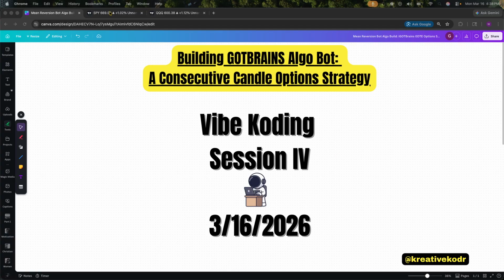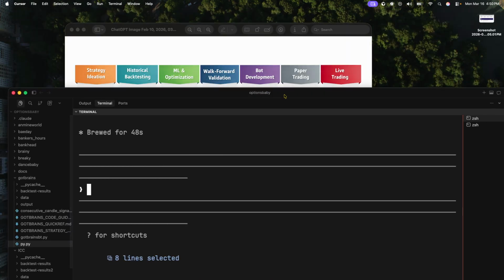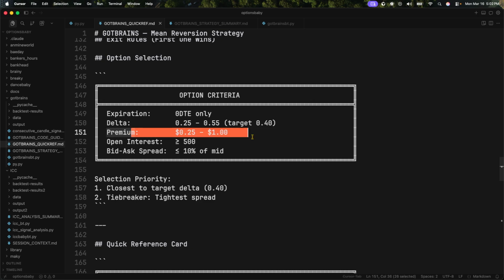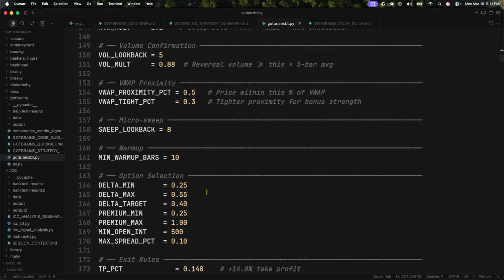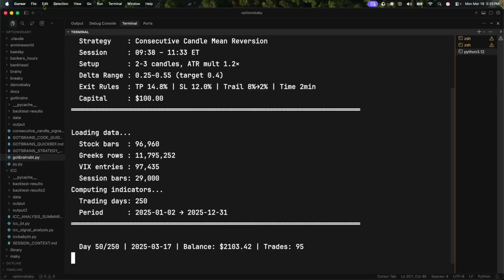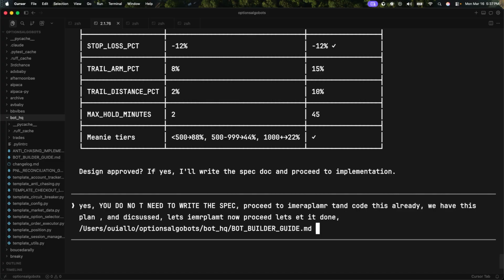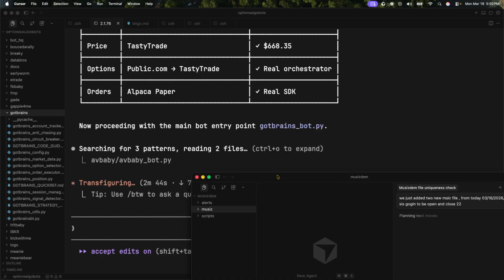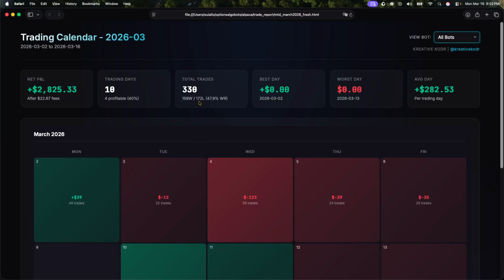I Built a Mean Reversion Options Bot From Scratch (SPY 0DTE) 🤖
I designed a brand new mean reversion options algo bot from scratch — strategy,
  backtest, and full live build. Watch the GotBrains Bot go from idea to paper trading.

  📋 WHAT WE BUILD:
  A consecutive candle mean reversion strategy on SPY 0DTE options, backtested
  on historical data, then built live using Python + Claude Code.

  ⏱ CHAPTERS:
  0:00 – Intro: Why I'm building a new bot
  1:04 – Strategy concept: consecutive candles
  4:43 – Defining the mean reversion rules
  9:16 – 0DTE options + VIX analysis
  13:02 – Backtesting & walk-forward validation
  18:34 – Entry triggers: ATR + VWAP confirmation
  22:26 – Exit rules: trailing stops + theta protection
  29:02 – Why I use Python for trading
  34:19 – Black-Scholes gamma calculation
  38:52 – Coding the treasury rate loader
  42:14 – Backtest results: $10 → $95,000 📈
  47:27 – Validating on 2025 data
  51:44 – Setting up AI developer constraints
  54:11 – Naming & initializing the bot
  75:54 – Structured logging system
  80:26 – GotBrains Bot goes LIVE 🤖
  86:20 – Paper trading begins

  🛠 TOOLS USED:
  • Python + Alpaca API
  • Claude Code inside Cursor
  • Black-Scholes options pricing
  • Walk-forward backtesting

  📌 STRATEGY RULES:
  • 2+ consecutive same-color candles = entry signal
  • ATR + VWAP confirmation required
  • Trailing stop + theta decay protection
  • 0DTE SPY options only